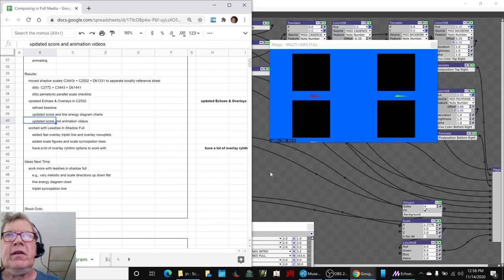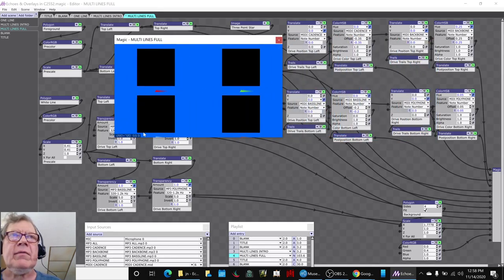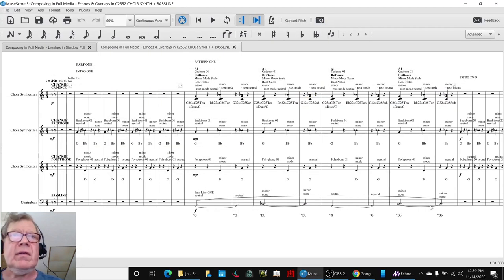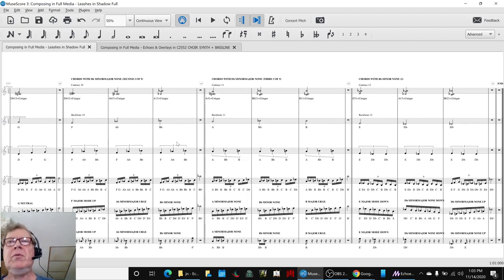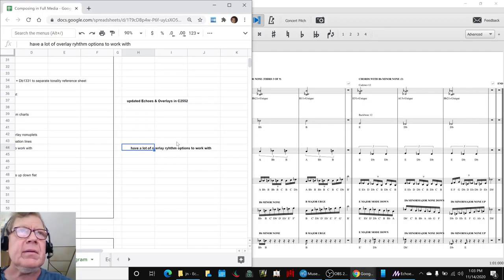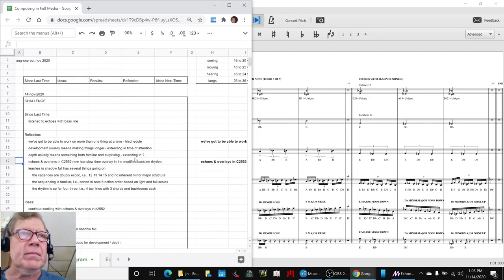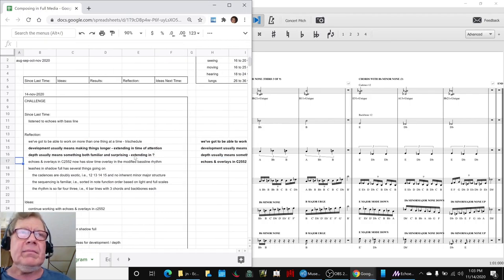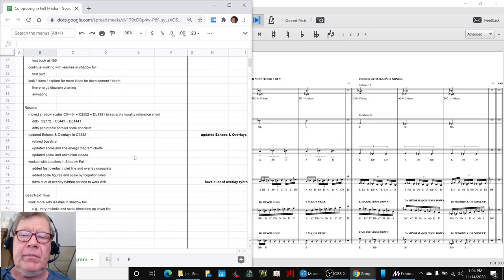Composing in Full Media Part 57 CHALLENGE Stream Highlight 14 Nov 2020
bassline is refined for Echoes in C2552 ; overlays are added for Leashes in Shadow Full